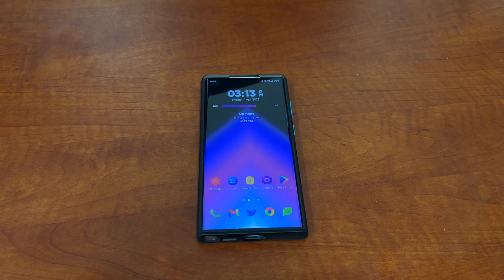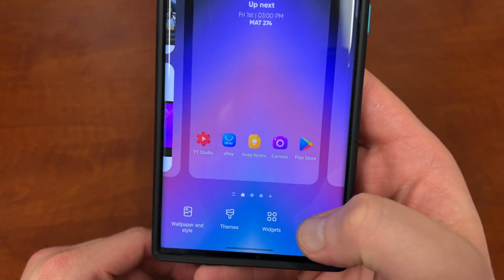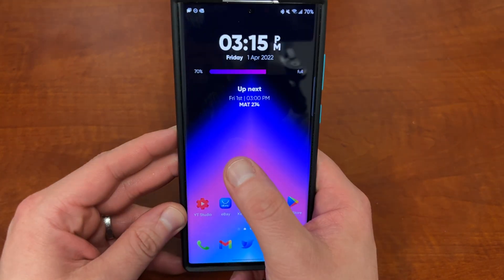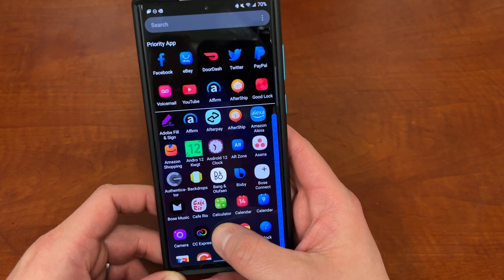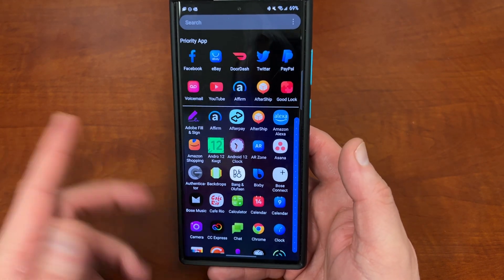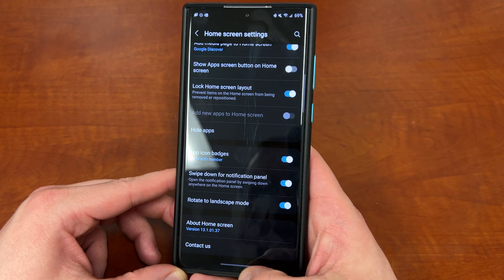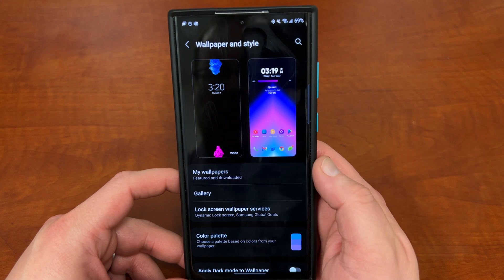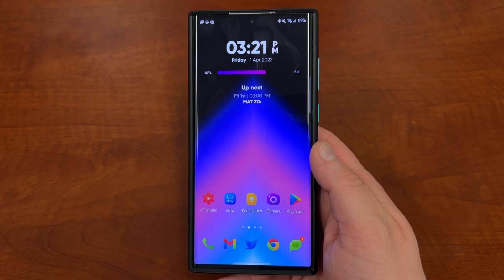Galaxy S22 Ultra One UI 4.1 Crash Course: Home Screen Settings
UAG Kevlar case (my fave S22 Ultra case) NOW in Olive
The best S22 Ultra charger + cable combo (save 10%: ACEFASTA15)